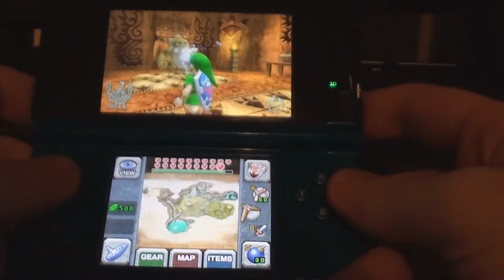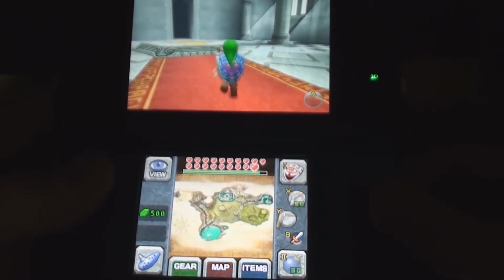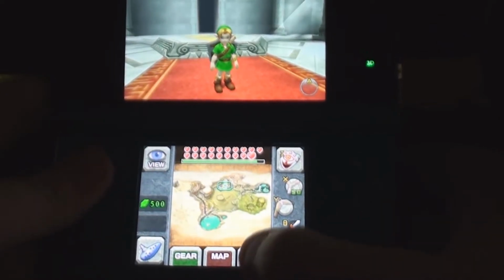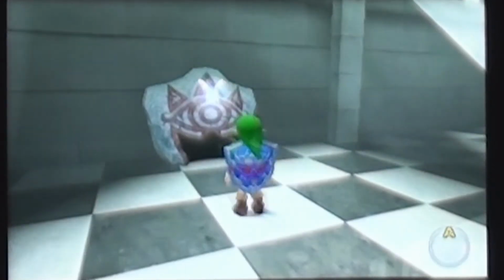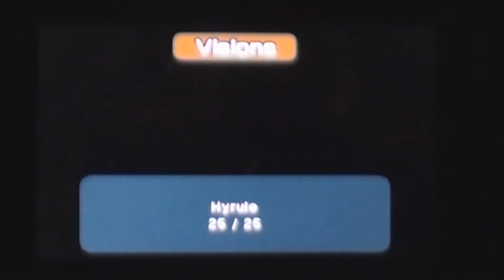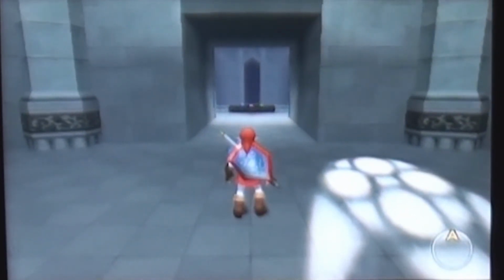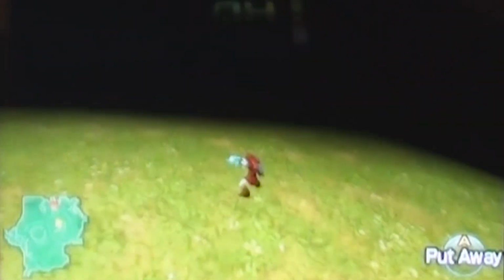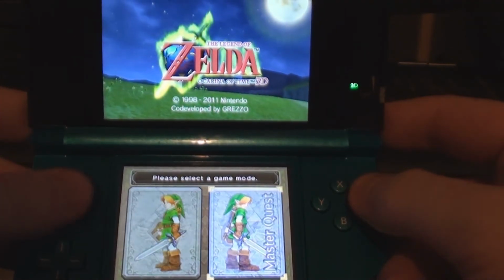Zelda Ocarina of Time 3DS Game Review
This is the review for Zelda: Ocarina of Time on the 3DS. It's a game to get, it's a must buy. Yes it's that good. Perfect 10 I give it.